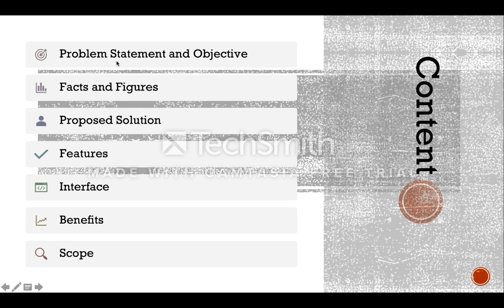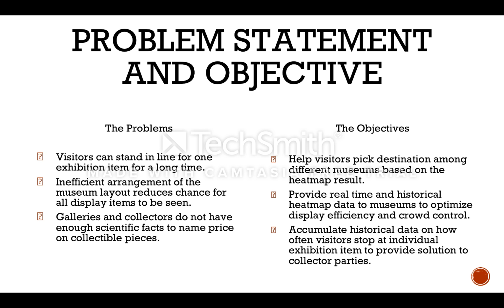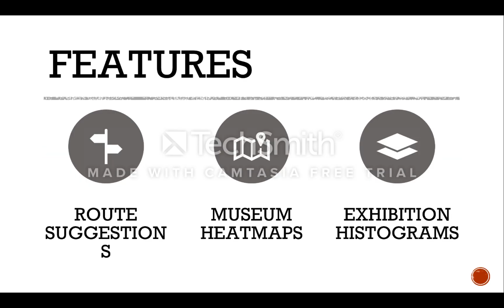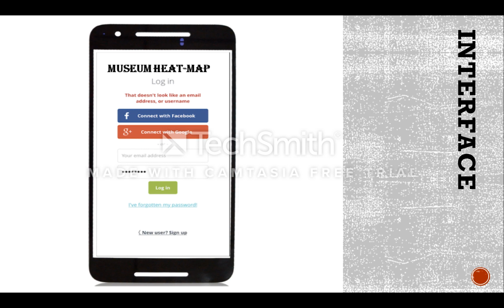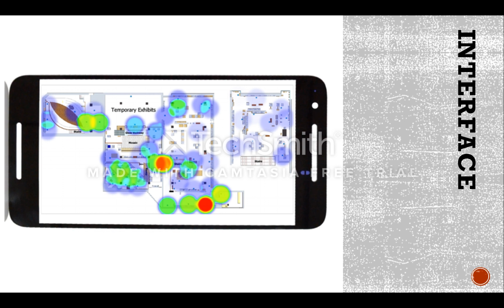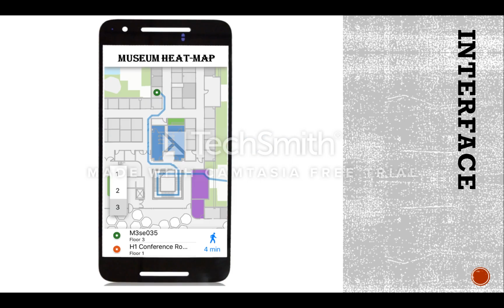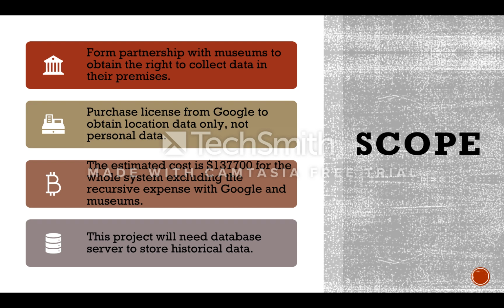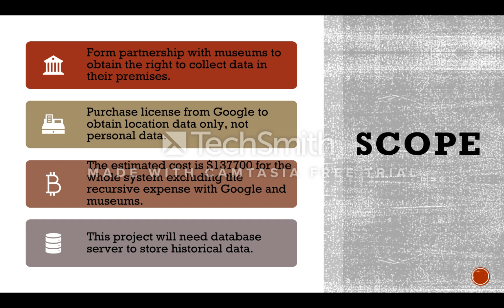Group 0 -Project v2